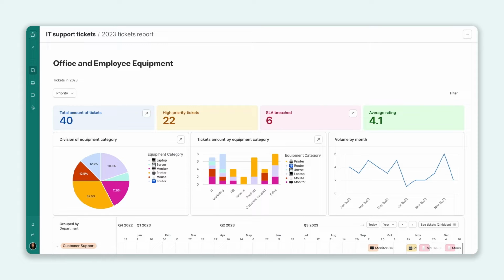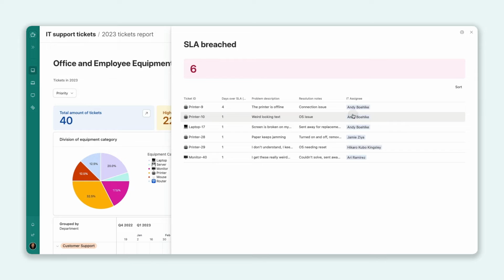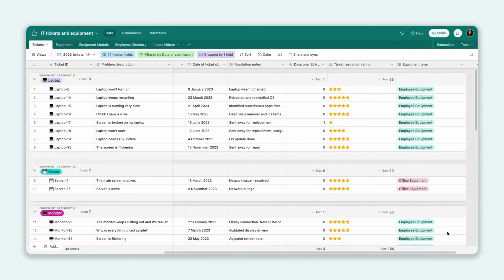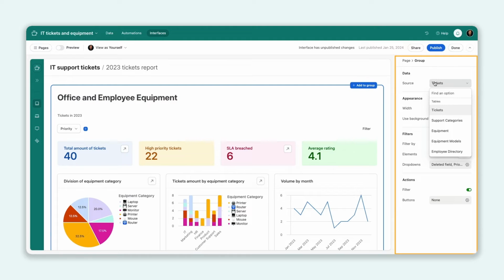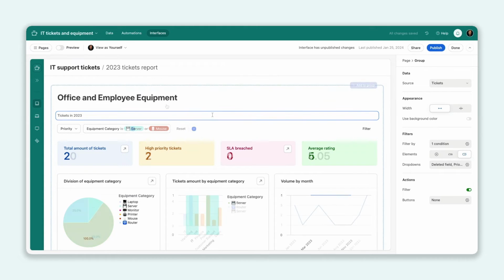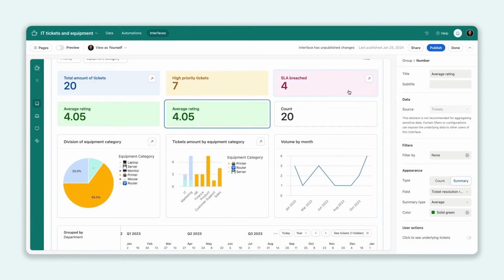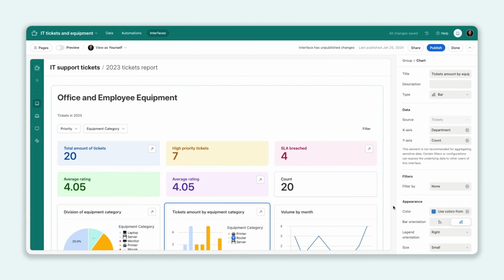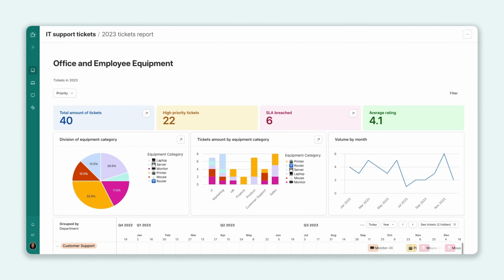Using the Dashboard Layout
Learn how to create an effective reporting dashboard using Airtable's interface dashboard layout. This tutorial covers designing a layout, visualizing ticket data with charts, applying filters, and customizing elements for a clear and flexible presentation. Enhance your leadership's understanding of key metrics, such as total tickets, SLA breaches, and support ratings. The video also demonstrates data layer organization and customization options to ensure your dashboard tells a compelling story. Happy dashboarding!